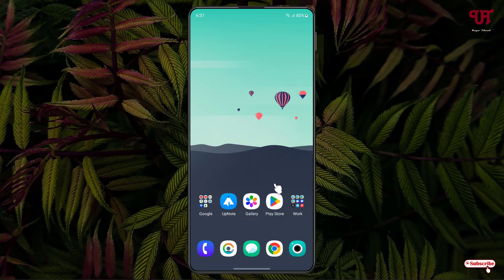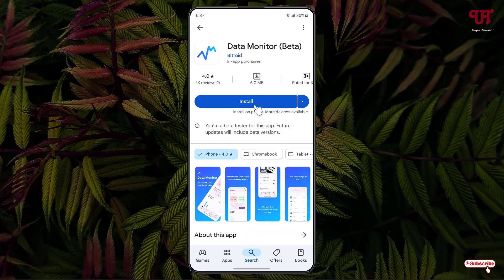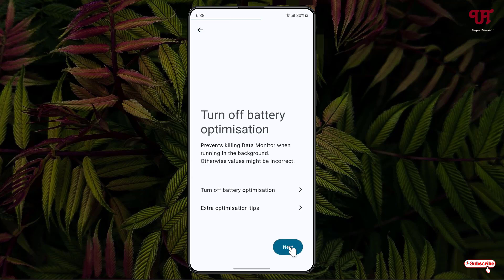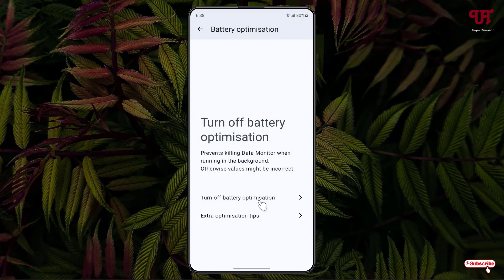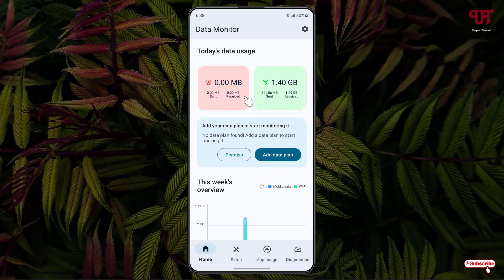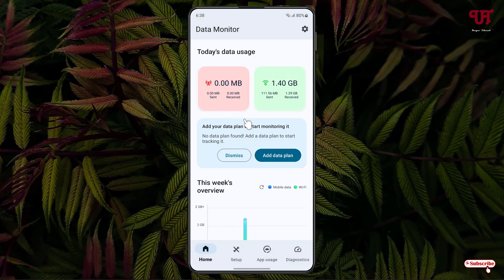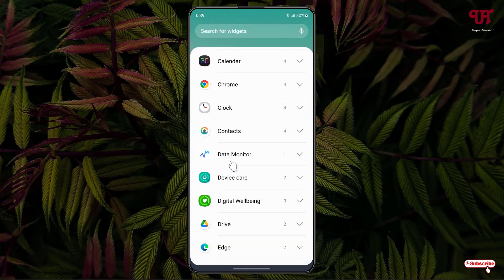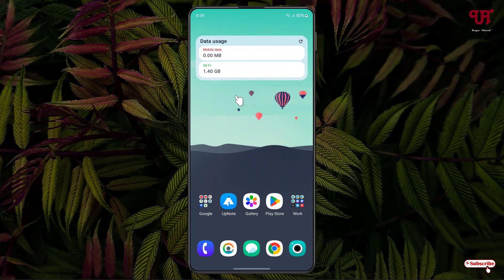How to get a Widget showing Data Usage of Mobile & WiFi Internet connection in Android Smartphones ?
This video tutorial is all about How to get a Widget showing Data Usage of Mobile & WiFi Internet connection in Android Smartphones.